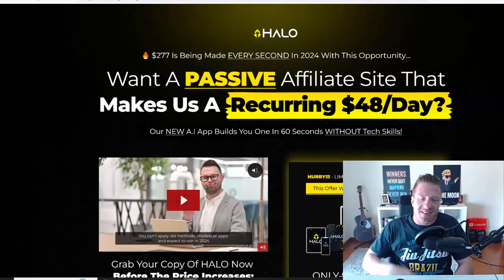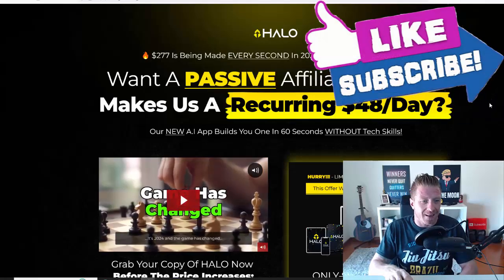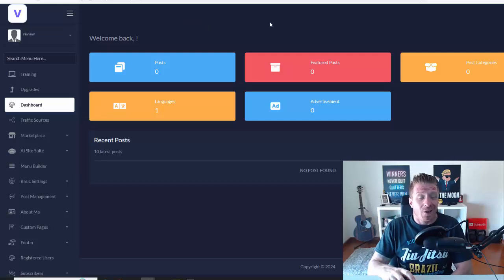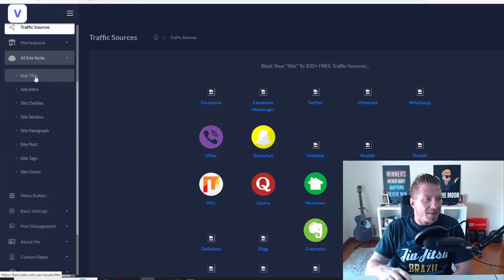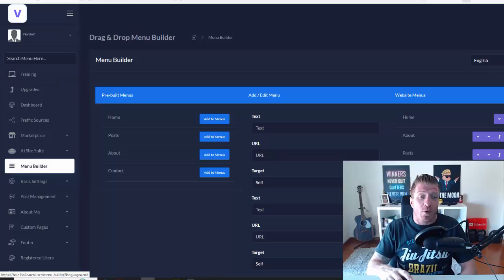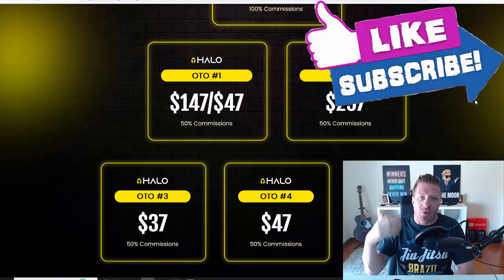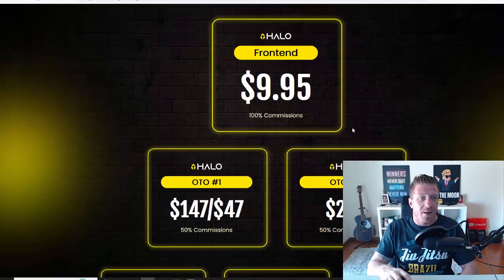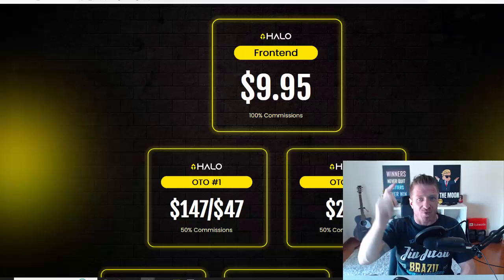Halo Review 💡 Discount 💡 $120,000 Bonus 💡 Halo App Review 💡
Halo Review, Discount & $120K Bonus - Halo App Review

48 bux Recurring on Repeat?

🎁 Here's my Total $120,000 Bonus:

+ my MEGA PLR PACK - Super Exclusive
+ Buyers List Ninja - Super Exclusive
+ Copy&Profit Case Study - Super Exclusive
+ Case Study from Art - Super Exclusive
+ Video Crusher - DOTD Winner
+ Video App - DOTD Winner
+ Flipp.me - DOTD Winner
+ Leo App - DOTD Winner
+ Flex App - DOTD Winner
+ Nexus App - DOTD Winner
+ ViewToProfit App - DOTD Winner

& All These DOTD Awarded Apps:

+ V I D A I App - DOTD Winner
+ AiGenie App - DOTD Winner
+ Charm App - DOTD Winner
+ Prime App - DOTD Winner
+ Delta App - DOTD Winner
+ Genius App - DOTD Winner
+ Astonish App - DOTD Winner
+ Drex App - DOTD Winner
+ Heroo App - DOTD Winner
+ Venus App - DOTD Winner
+ Onyx App - DOTD Winner
+ Ace App - DOTD Winner

& More Super VIP Bonuses for you:

+ Matic App - DOTD Winner
+ Slick App - DOTD Winner
+ Plex App - DOTD Winner
+ Xtreme App - DOTD Winner
+ Krown App - DOTD Winner
+ Orion App - DOTD Winner
+ Alpha App - DOTD Winner
+ Genie App - DOTD Winner
+ Aura App - DOTD Winner
+ Viper App - DOTD Winner
+ Zest App - DOTD Winner
+ Magic App - DOTD Winner
+ Traffic Renegades - DOTD Winner

& Many Many Additional Bonuses:

+ Funnels App - DOTD Winner
+ Traffic App - DOTD Winner
+ Commission Snatch - DOTD Winner
+ Push Button Traffic 3.0 - DOTD Winner
+ ViralCommission Machine - DOTD Winner
+ 100 Bucks Daily - DOTD Winner
+ SecretCommission Machine - DOTD Winner
+ 3 Min Comms - DOTD Winner
+ Fiverr Bankroll - DOTD Winner
+ Traffic Monster - DOTD Winner

& Many Many More Bonuses Worth 1,000s

+ iTrafficX - DOTD Winner
+ Tube Commission Loophole - DOTD Winner
+ Storage App - DOTD Winner
+ Send App - DOTD Winner
+ Tube Traffic Avalanche - DOTD Winner
+ Koin App - DOTD Winner
+ Omega App - DOTD Winner
+ Viral Studio - DOTD Winner
+ Push-Click-Commissions - DOTD Winner
+ Secret Traffic Goldmine - DOTD Winner
+ MY MEGA BONUS - 5,000 bux value

🎁 TOTAL: $120,000

- Art